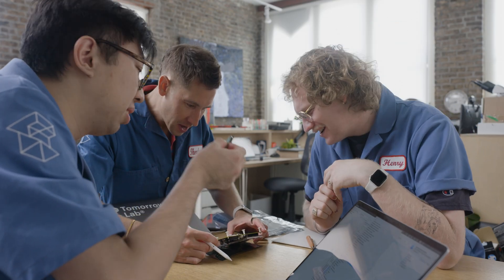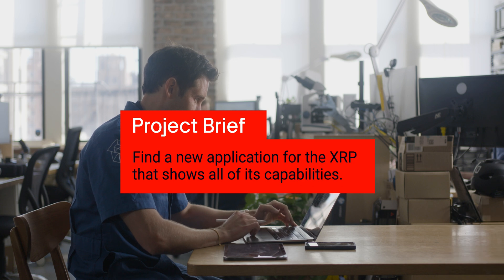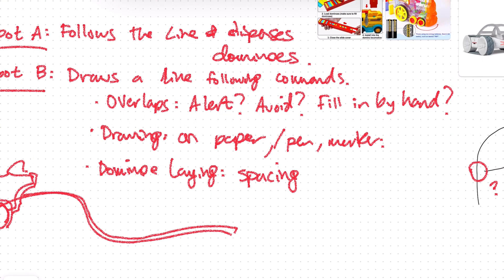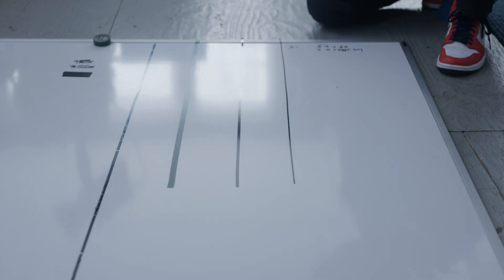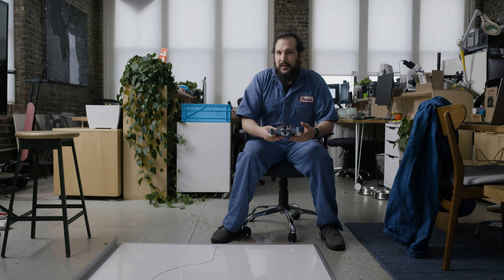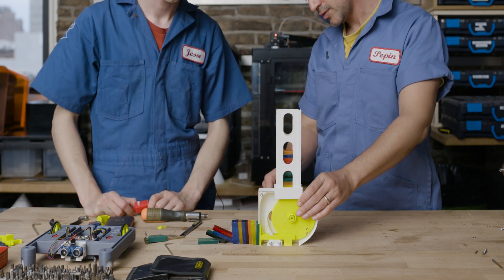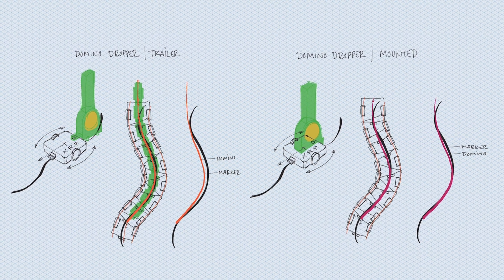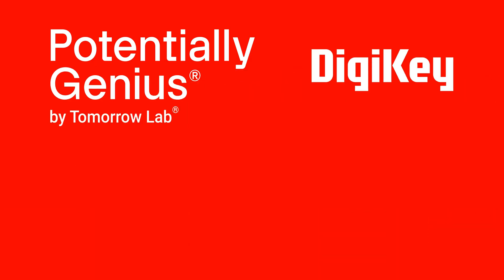Domino Dropper – Potentially Genius | DigiKey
In this episode, Tomorrow Lab collaborates with Jahnell Pereira from Spark Fun and David Rodgers from DEKA to create a product using the Experiential Robotics Platform (XRP). The XRP robotics platform is designed to make robotics accessible to anyone seeking to take their first steps into engineering, robotics, and software development.

To turn this into a potentially genius idea, the team from Tomorrow Lab gets to work by generating multiple sketches, schematics, and prototypes that leverage DigiKey’s massive electronic component selection.

00:00 Intro + Phase 1: Discovery
01:45 Phase 2: Ideation
02:57 Phase 3: Prototyping
07:08 Phase 4: Presentation